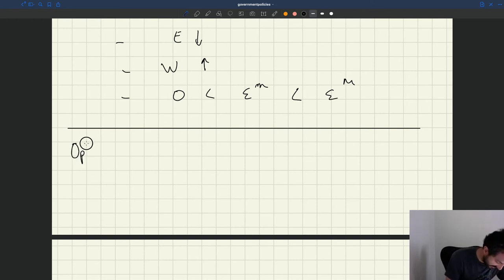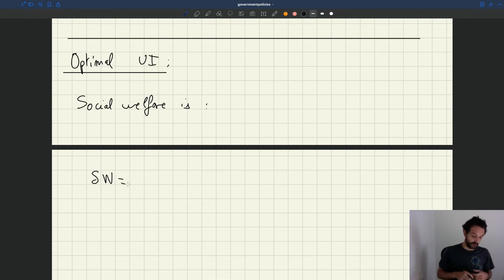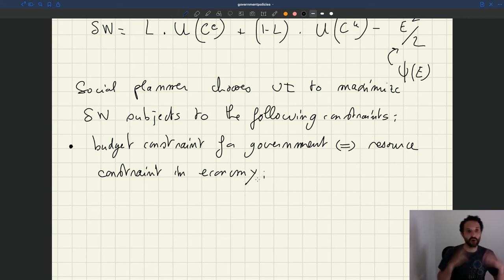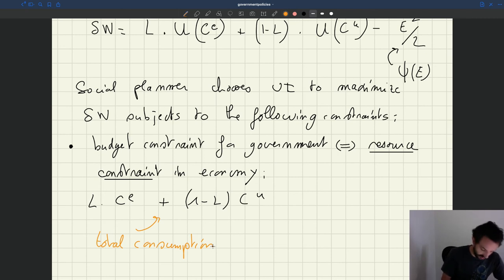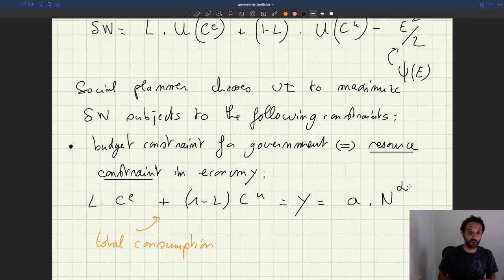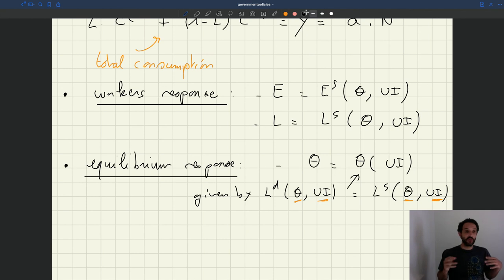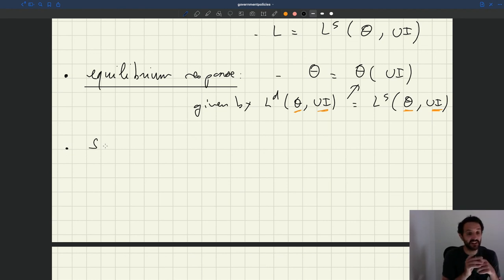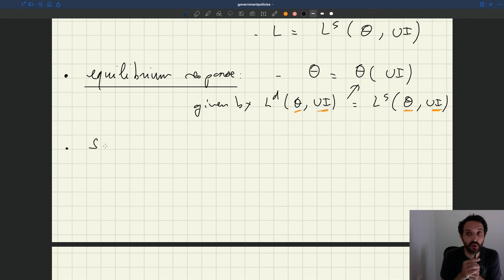v133. Optimal Unemployment Insurance